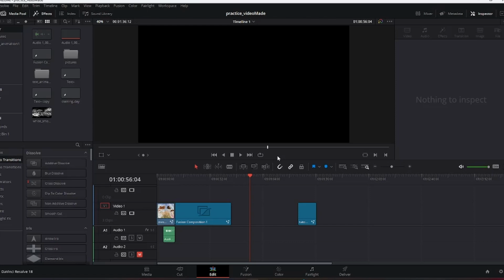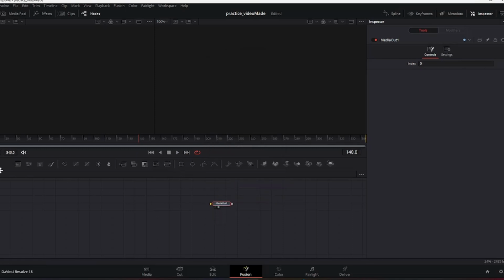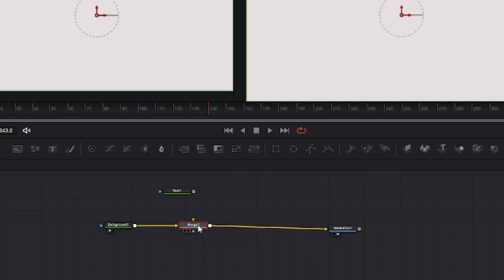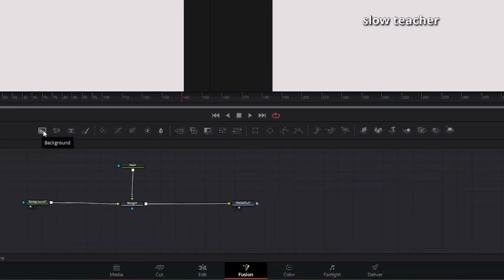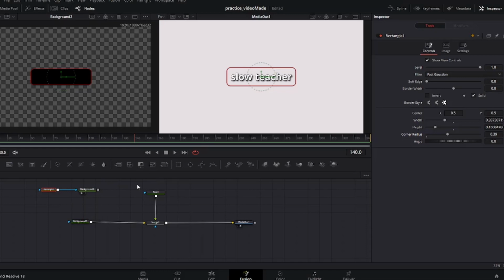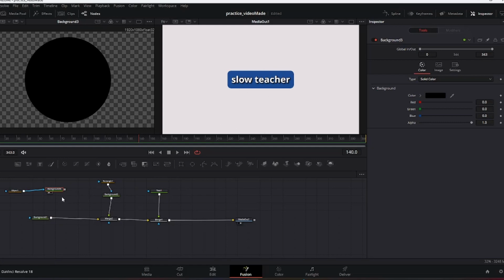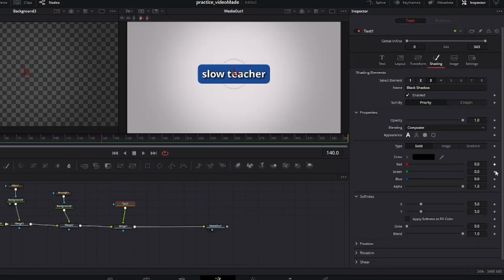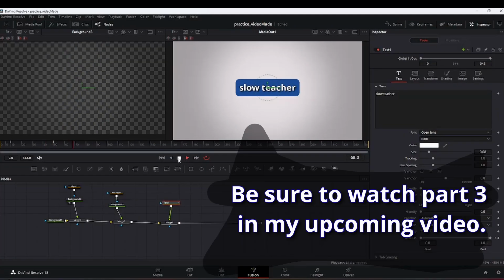Master the Art of Node Building with DaVinci Resolve 18's FUSION - Part 1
In this tutorial, we'll delve deeper into the world of DaVinci Resolve 18's FUSION, focusing on node building. With the help of step-by-step instructions and examples, you'll learn how to create complex node structures with ease, taking your video editing skills to the next level. Whether you're a beginner or an experienced editor, this tutorial will equip you with the tools and knowledge you need to master node building in DaVinci Resolve 18.